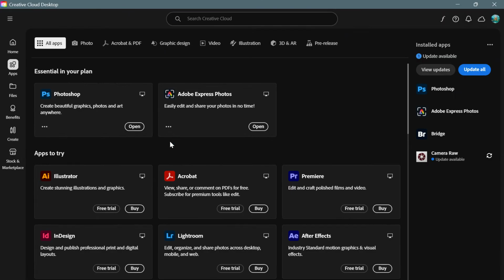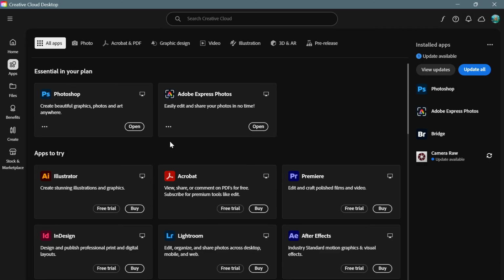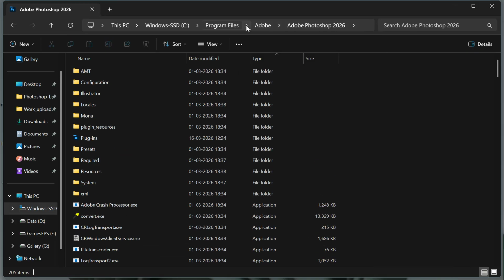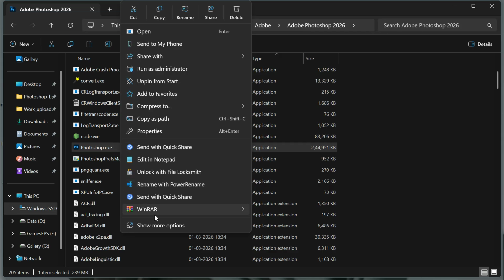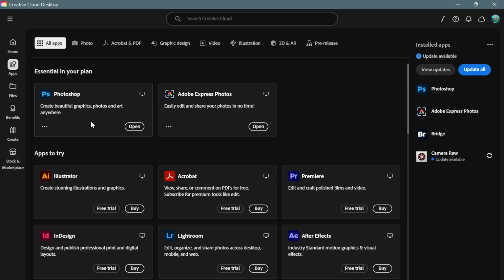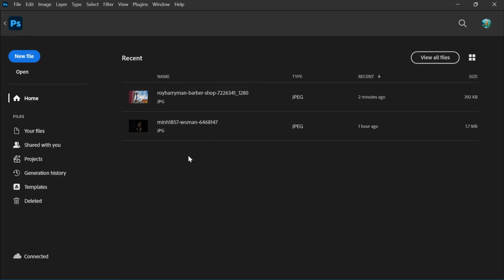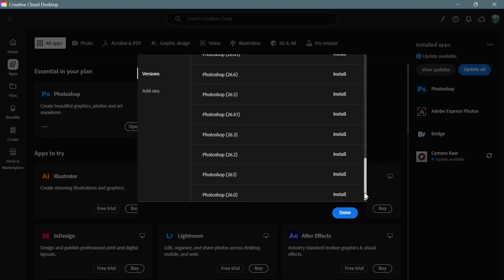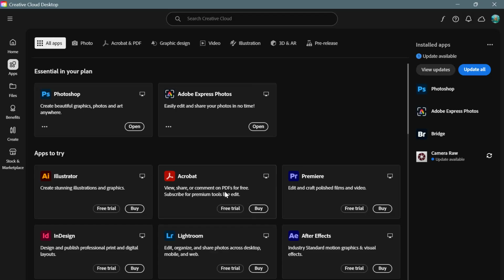Photoshop Opening In Old Version How To Fix It (2026 Easy Guide)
Learn how to fix Photoshop opening in an old version by repairing shortcuts, launching from Creative Cloud, and removing outdated installs.
This quick guide helps you always open the latest Photoshop version and avoid confusion from old shortcuts.

Timestamps
0:00 Intro
0:18 Check the old shortcut location
0:46 Create a new shortcut from the latest Photoshop.exe
1:20 Open Photoshop from Adobe Creative Cloud
1:49 Remove old Photoshop versions
2:18 Restart and test the fix
2:40 Outro